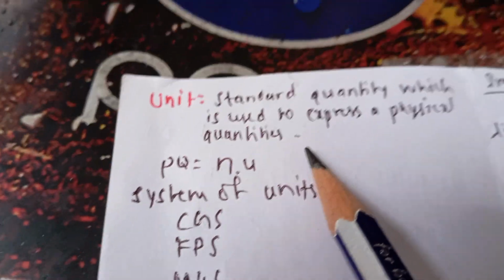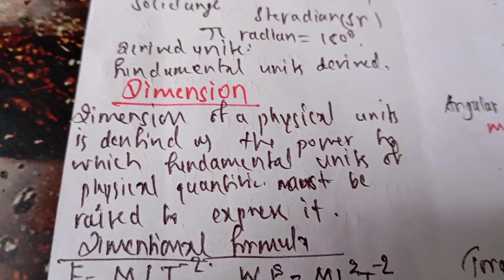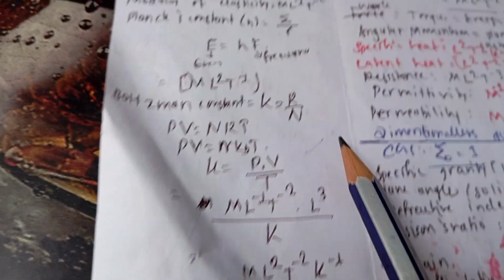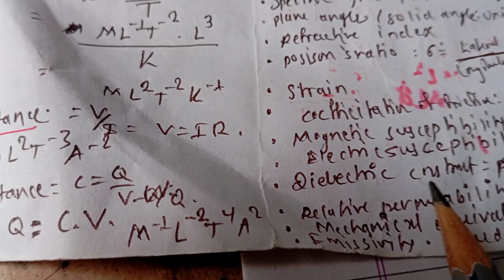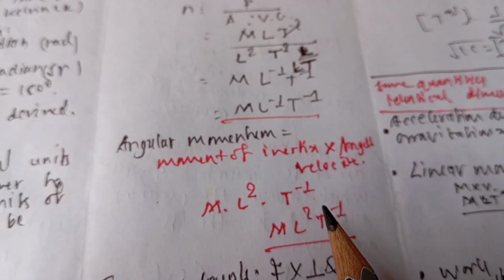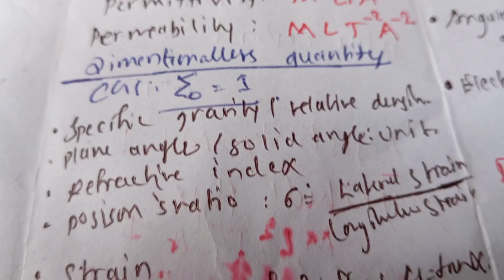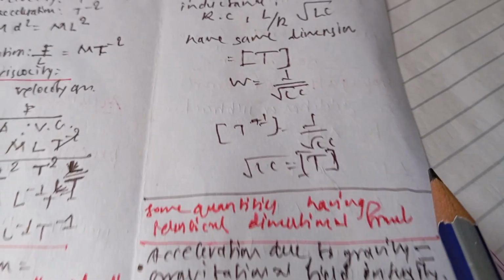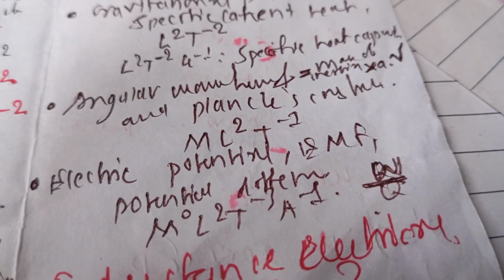Revision for unit and dimension, 1 to 2 marks from this chapter 💯🥼 Comment for part 2